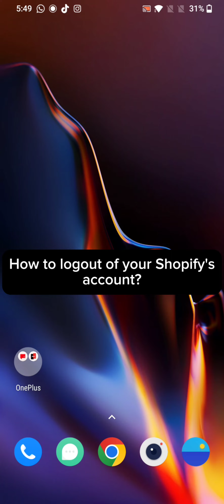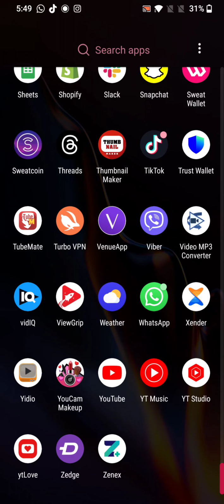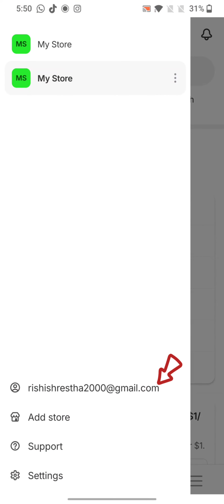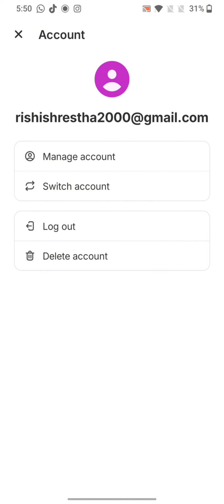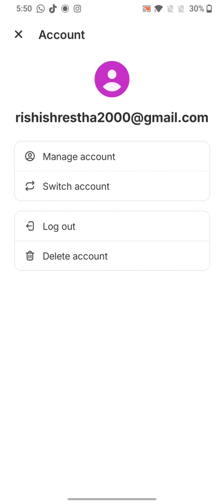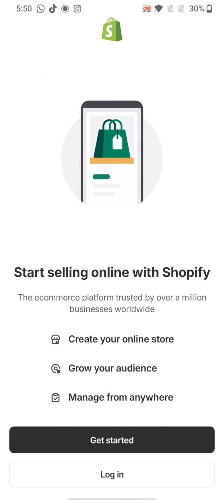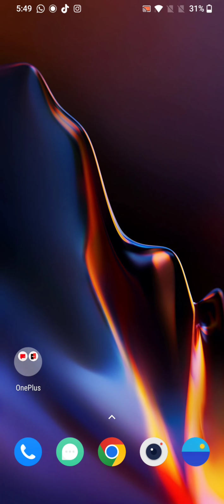Sign out Shopify Account: How to Logout from Your Shopify Account? 2024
In this video, we'll guide you through the process of logging out from your Shopify account. Whether you're switching devices, troubleshooting, or simply ensuring the security of your account, it's important to know how to log out properly.